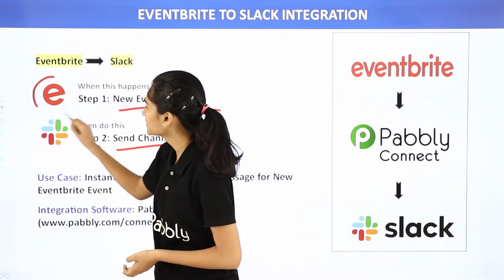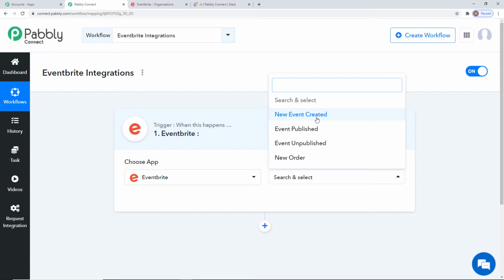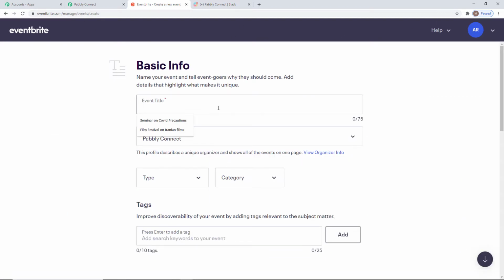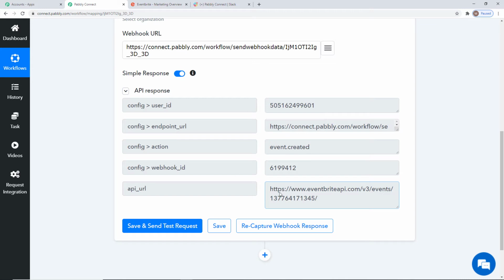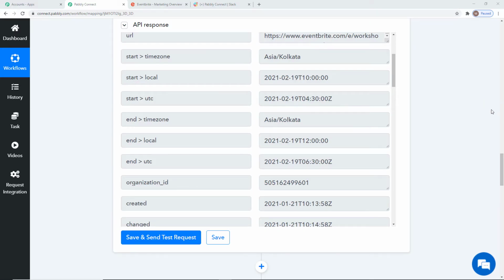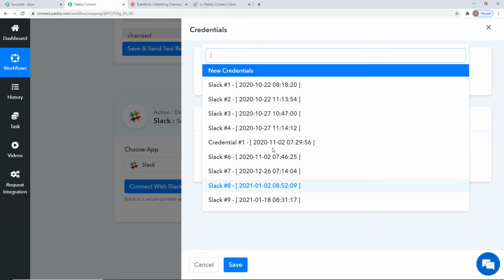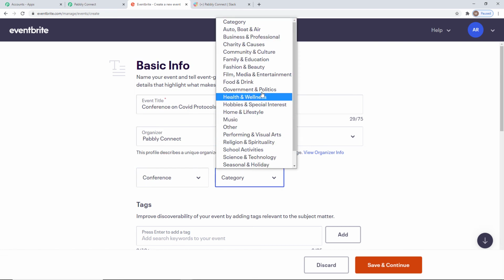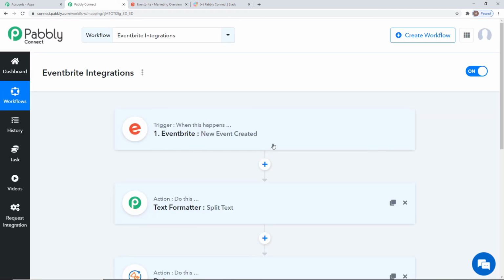Automatically Send Slack Channel Message whenever a New Eventbrite Event is Published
✅ In this video, we will learn how to instantly send Slack channel message for new Eventbrite event using Pabbly Connect.

Eventbrite Slack Integration